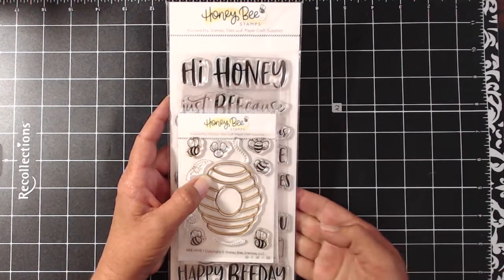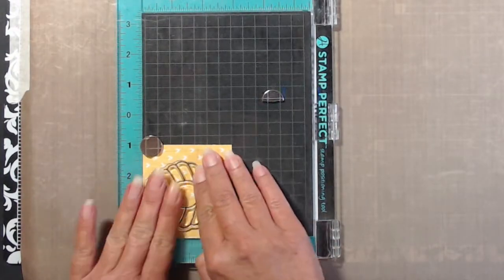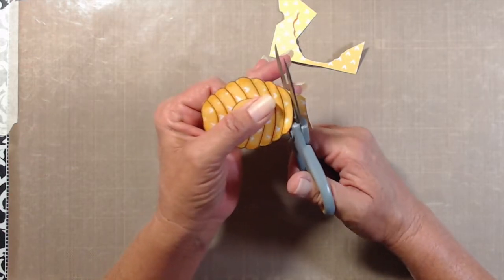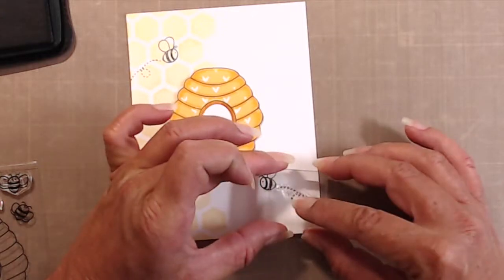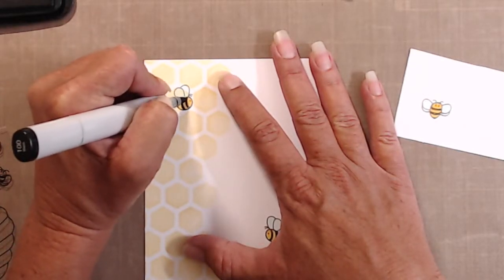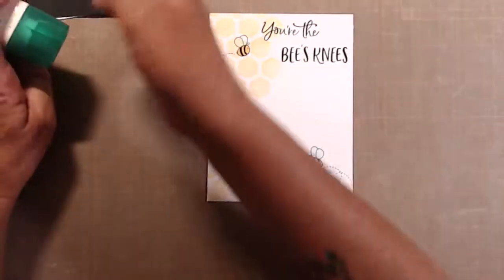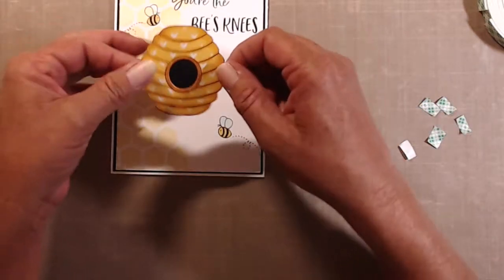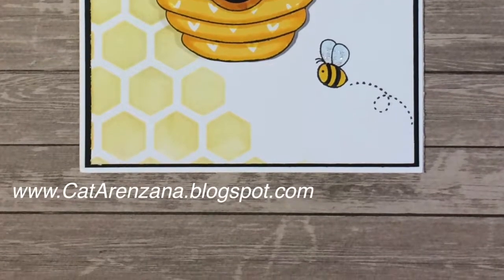Honey Bee Stamps - You're the Bees Knees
In this video, I share a quick and easy card using Honey Bee stamps and little bit of stenciling.